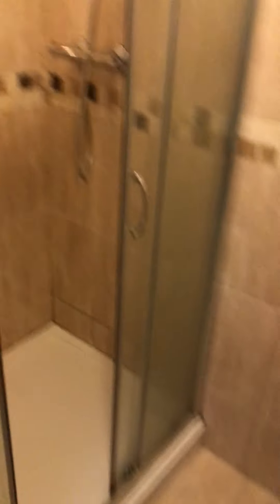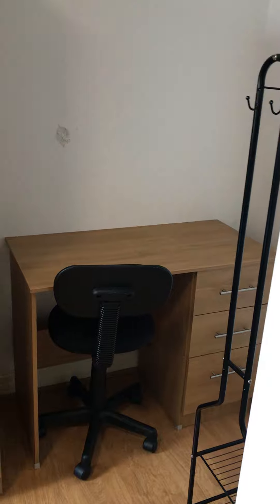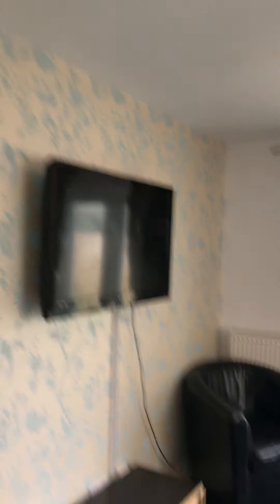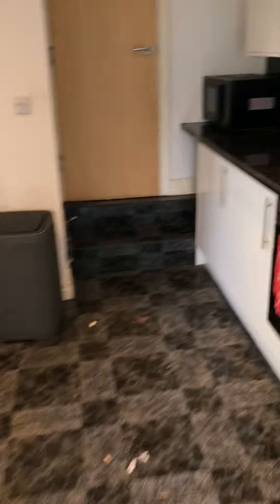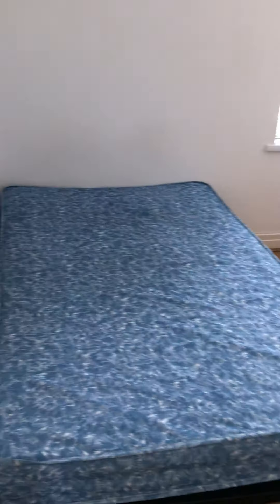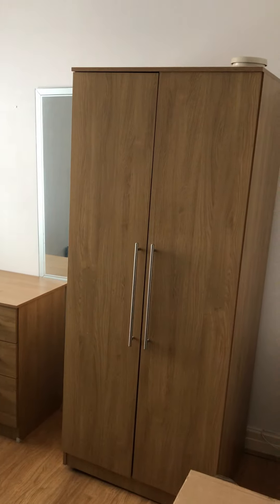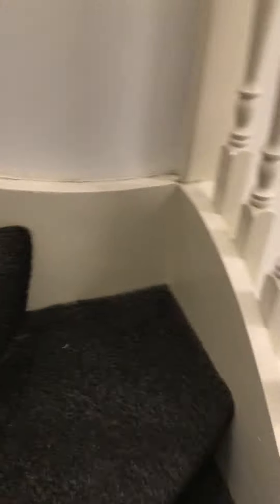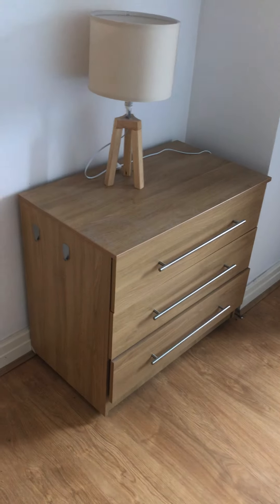REF: 2570 Harriett Street Cathays CF24 4BX